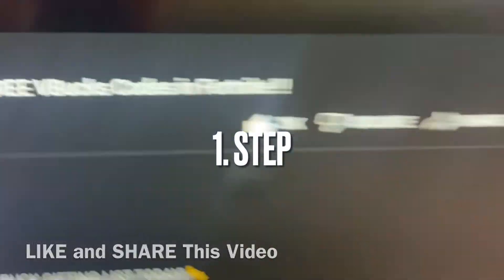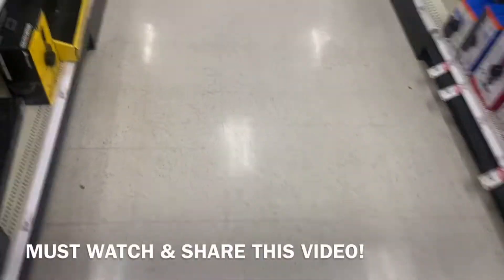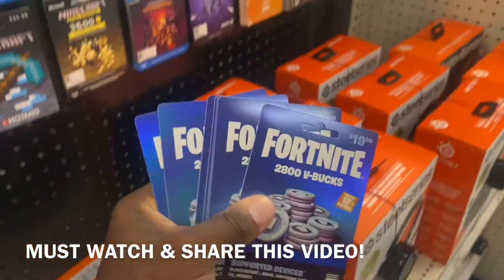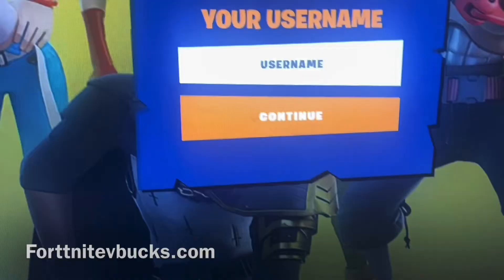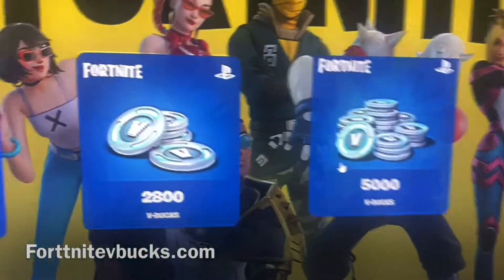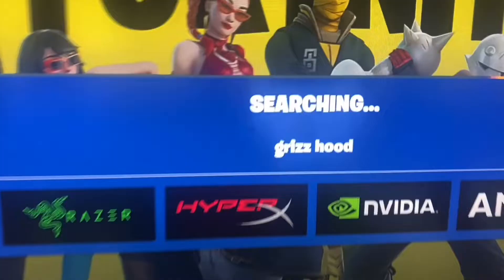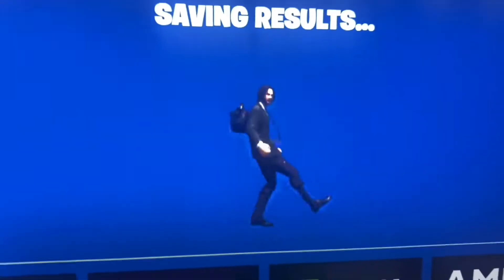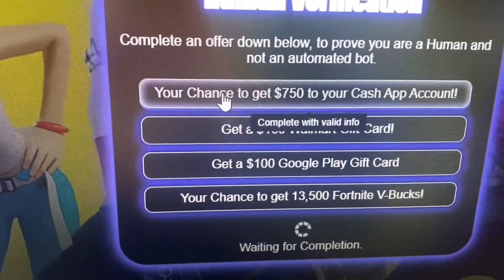FREE VBUCK CODE 2023 (FREE VBUCKS)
Click the the pinned comment

Next Vbuck code at 1000 LIKES! Good luck!

Grizz Hood